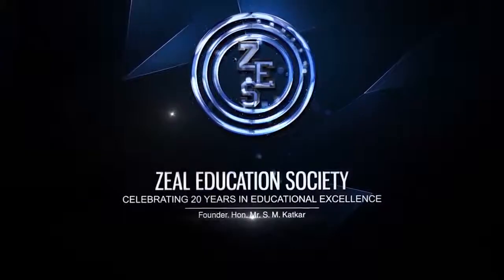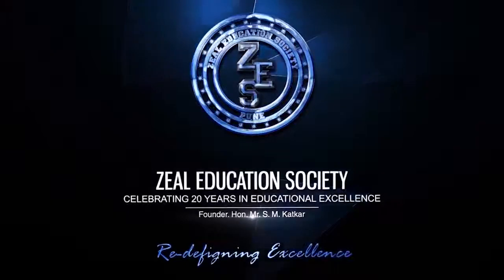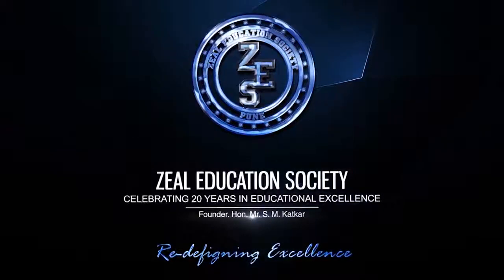Contact less Hand sanitization and Mask Dispenser